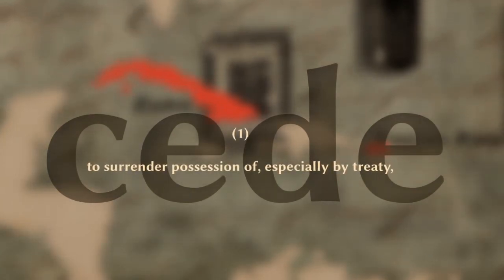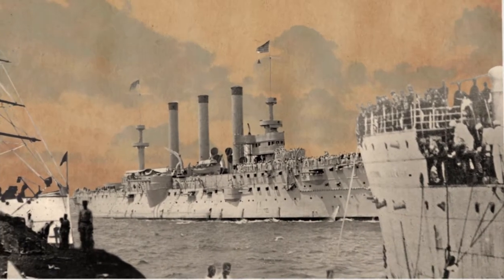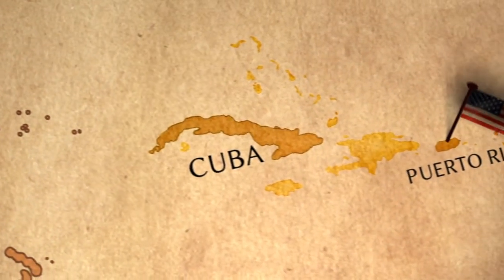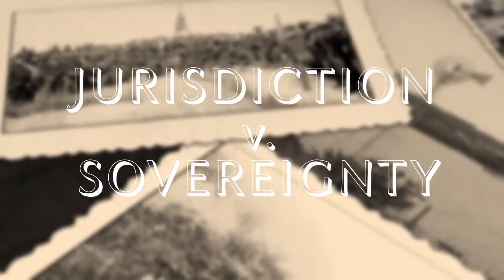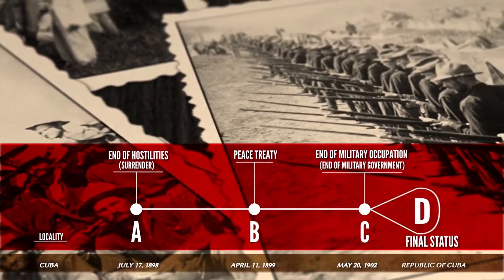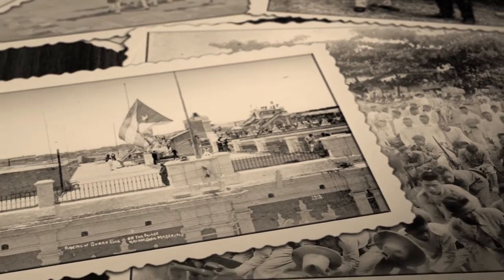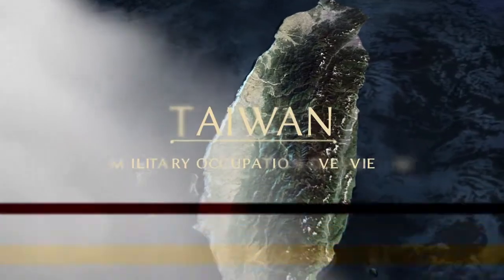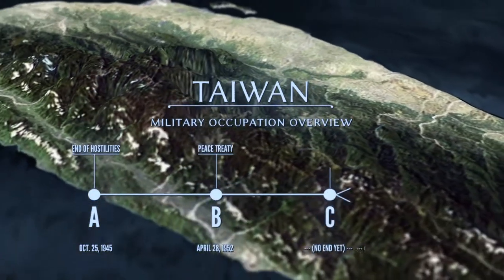Taiwan Perspectives (2): Lessons from the Spanish American War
As mentioned in the first installment of this series, many essays on the internet and videos on YouTube try to explain the concept of "sovereignty" in an understandable fashion, but few succeed.  As a result, the confusion over this important legal issue expands with every passing day.  In particular, an accurate explanation of why the Republic of China on Taiwan is regarded a non sovereign nation seems to be hard to find on most internet sites. Adding to the overall bewilderment is the fact that such an explanation is also unavailable from any official sources, such as the officers in the executive departments of leading world nations, the Asian experts in prominent think-tanks, or the Office of Legal Affairs of the United Nations.

Surprisingly, what the majority of government officials, university academics, and UN staff members completely overlook are the similarities between the situations of the Spanish American War cessions, and particularly Cuba, with the situation of Taiwan beginning in 1945.  A detailed analysis of the Spanish American War cessions provides an excellent framework whereby the "non sovereign" status of Taiwan can be derived, and the parameters of that "non sovereign" status can be dissected.

In summary, this series of TAIWAN PERSPECTIVES videos is one which every person interested in the USA - PRC - Taiwan triangular relationship should watch (and re-watch), as well as recommend to their friends, associates, teachers, professors, debating club members, and representatives in Congress.